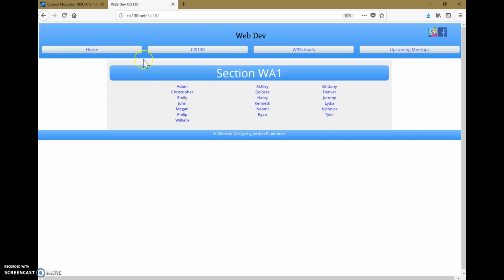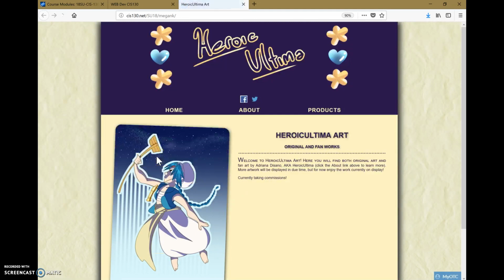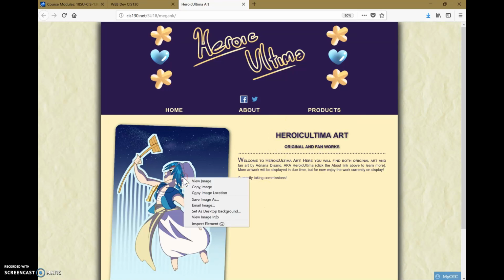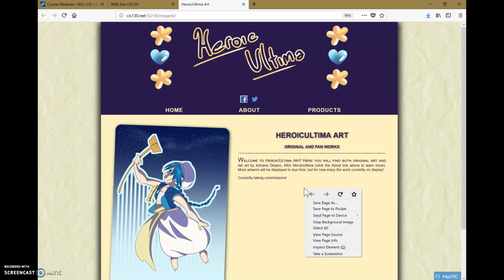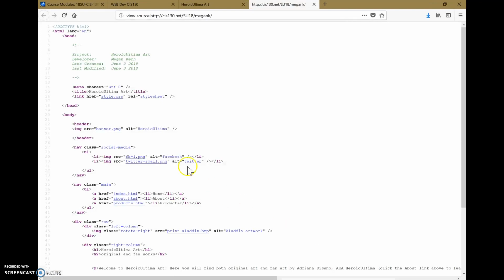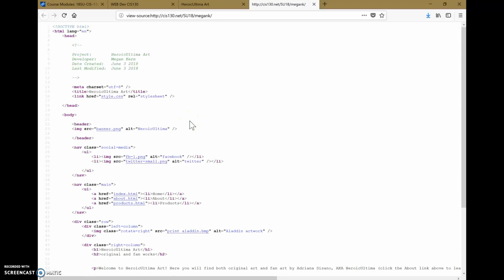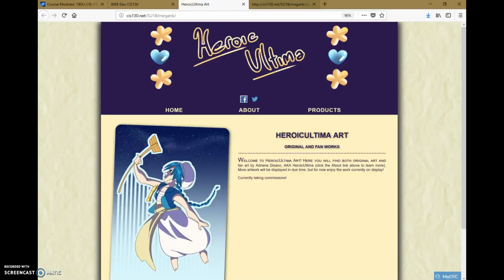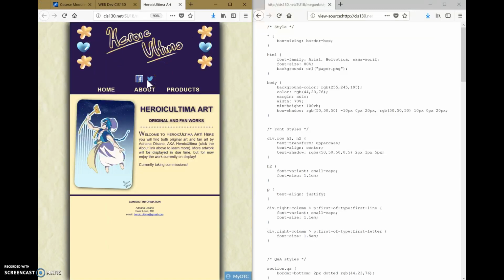Viewing Peer Website Code